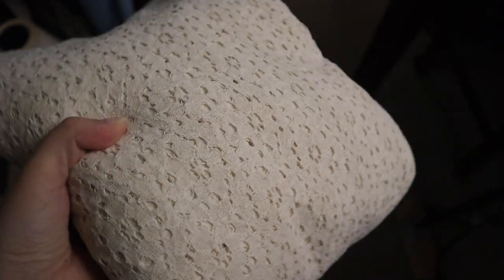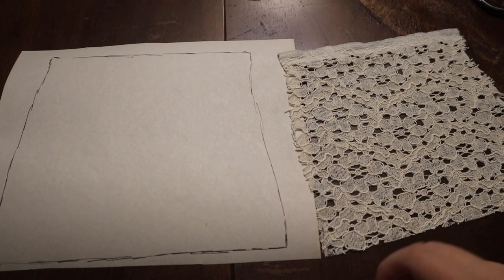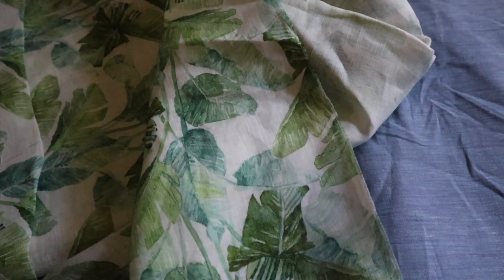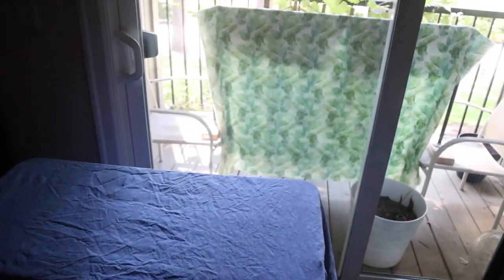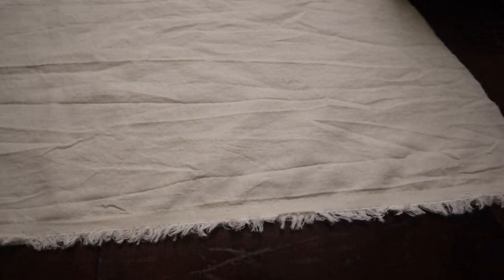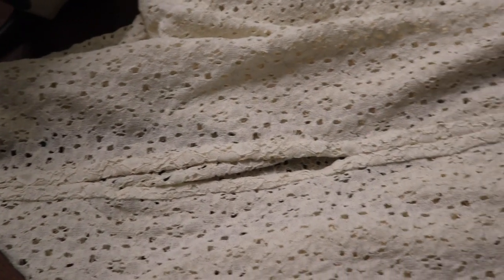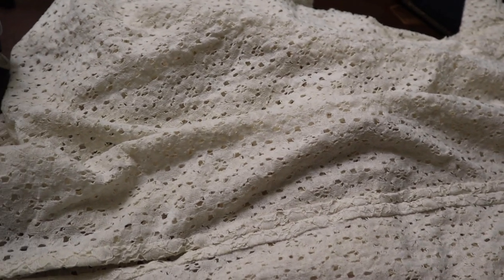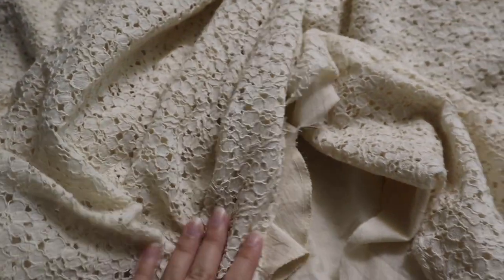Making 1950s Summer dresses part 1: Sewing vintage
Welcome one and all! This is a vintage style channel so let's do some more vintage style sewing projects. In my previous video I worked on the mock-ups for some 1950s style summer dresses and in this video I'm getting to work on the final pieces while trying to stop my sister's kittens from eating my fabric. Let's get sewing!

Books mentioned: A Court of Thorns and Roses by Sarah J Maas

Check out @noriandmoonake on Instagram!

Web Weaver's Dance by Asher Fulero

Bachelors by the United States Marine Band